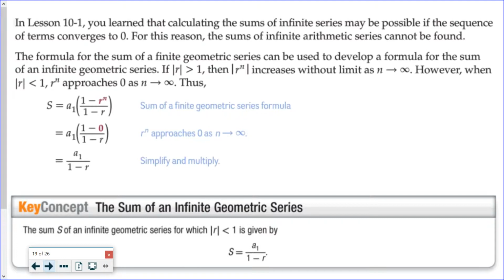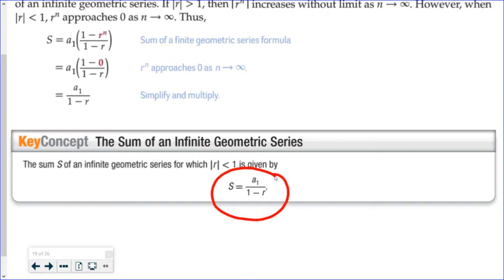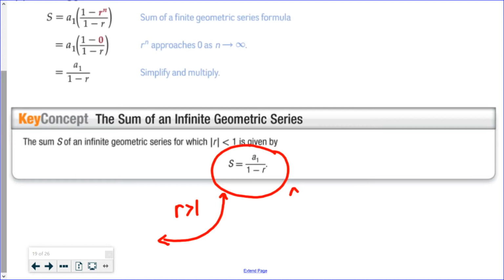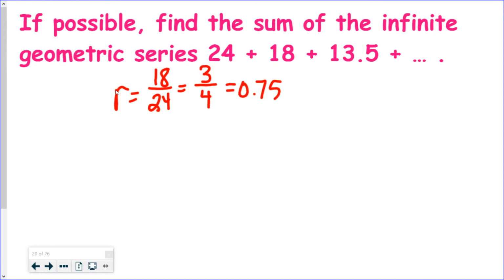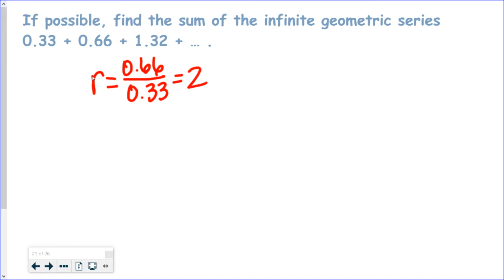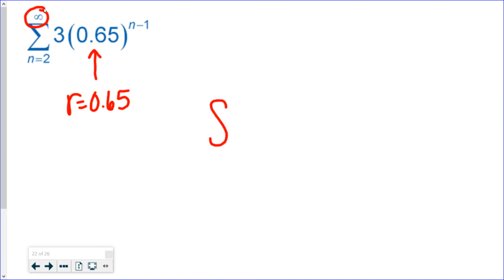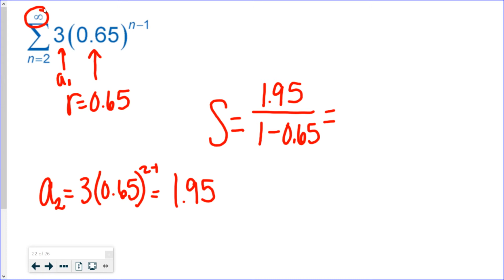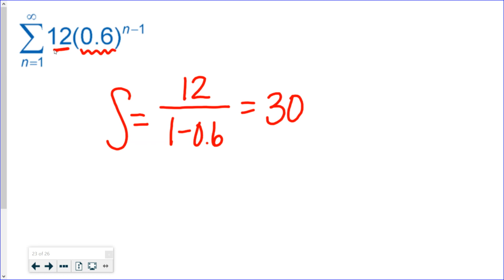PHS PreCalculus 10.3 Part IV